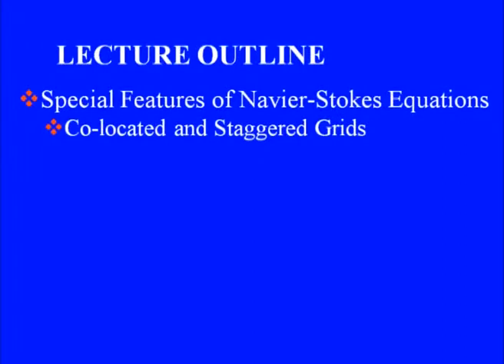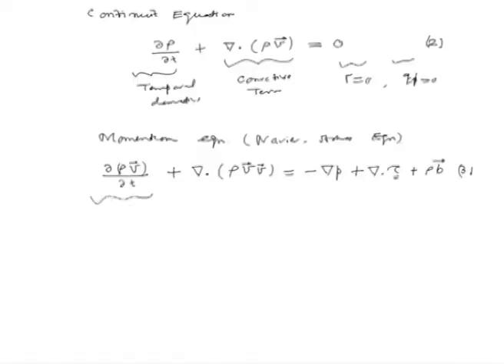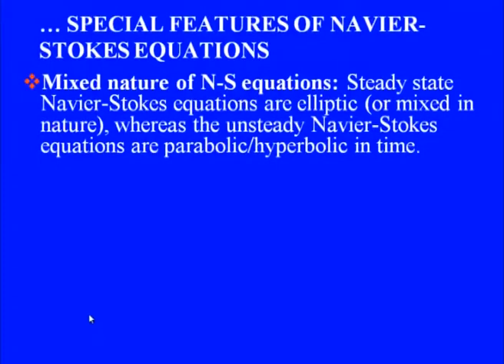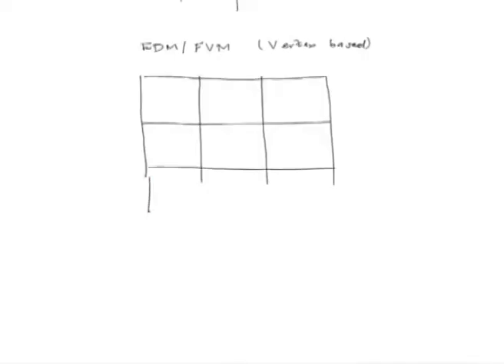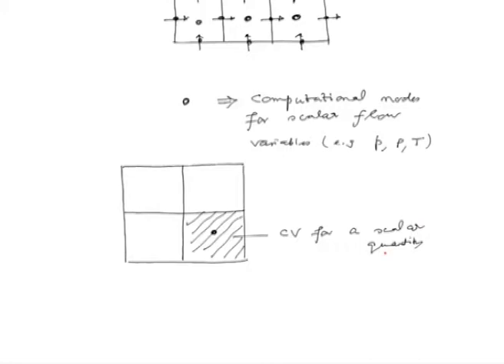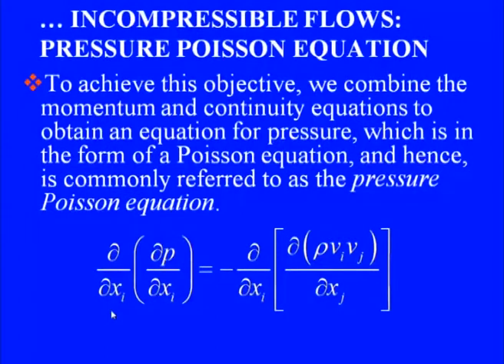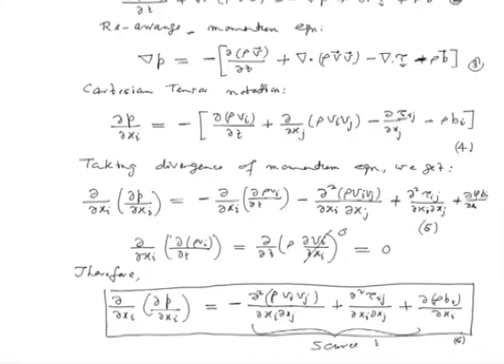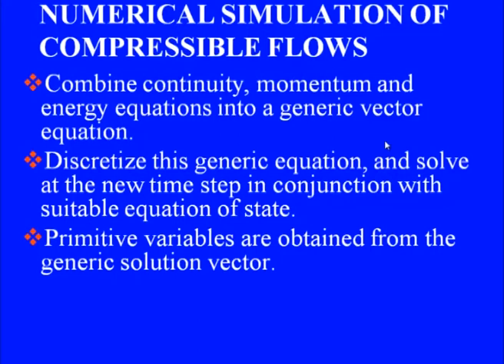Mod-08 Lec-01 Special Features of Navier-Stokes Equations